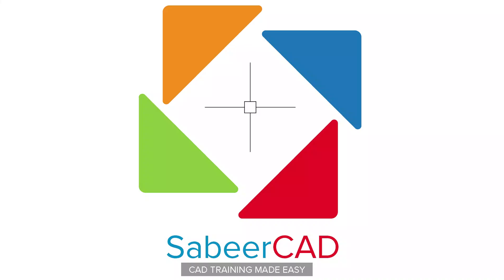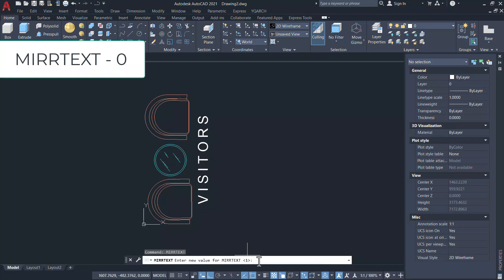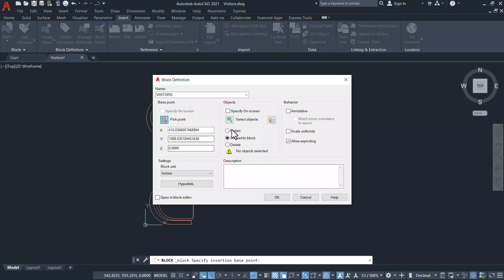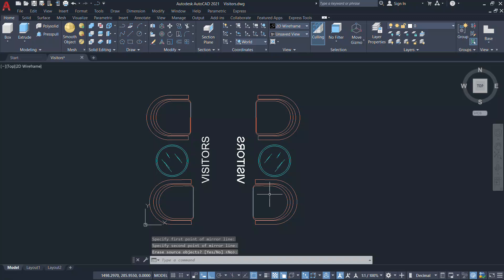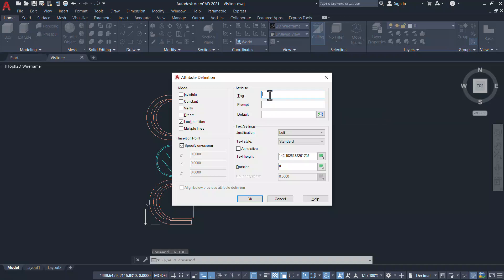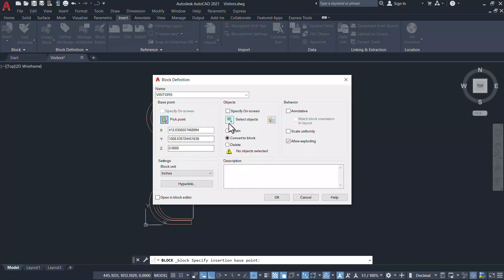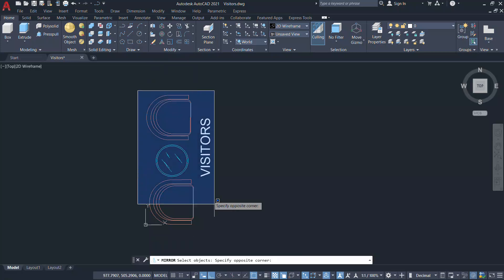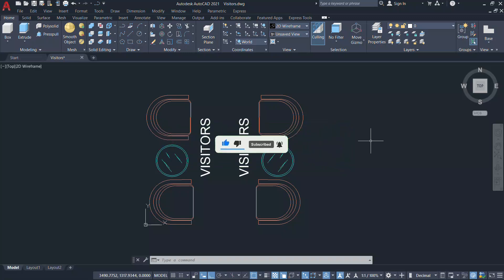STOP TEXT MIRRORING IN BLOCKS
This video demonstrates the procedure to stop mirroring of text in in normal situations as well as within blocks.